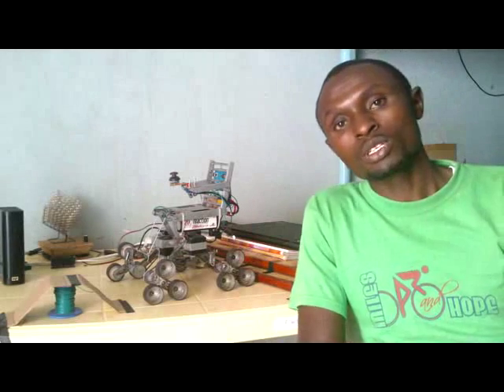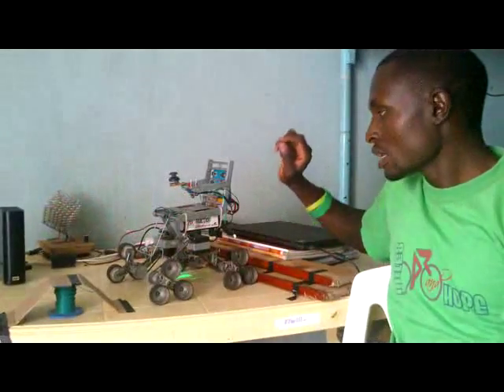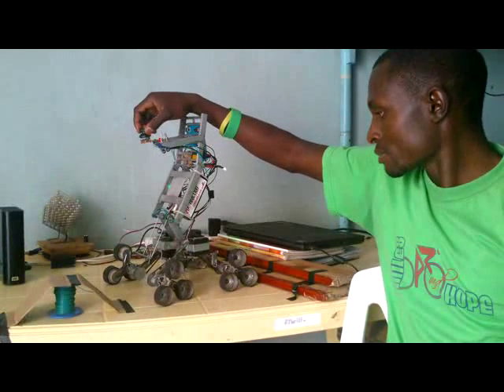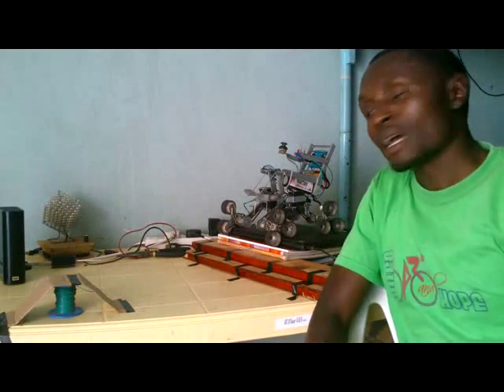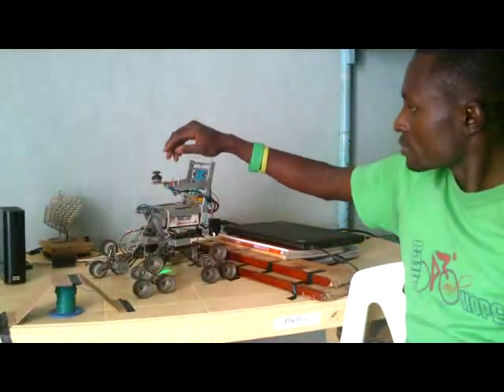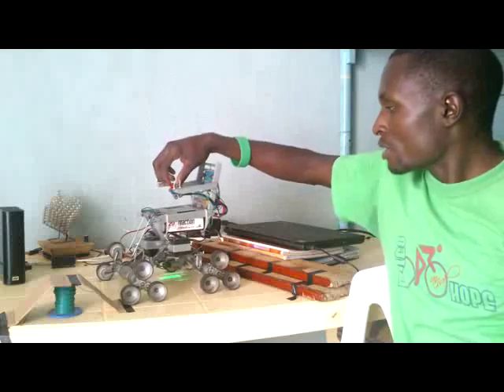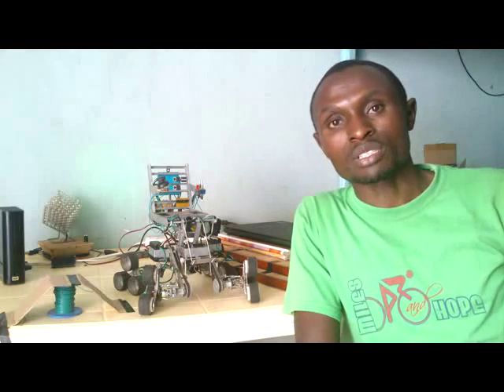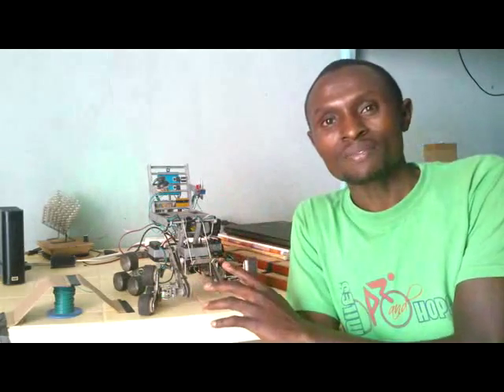E Con wheelchair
This is a my story of how the idea of E-Con wheelchair was born and came to life with the aim of improving humanity and putting smiles to the physically challenged globally